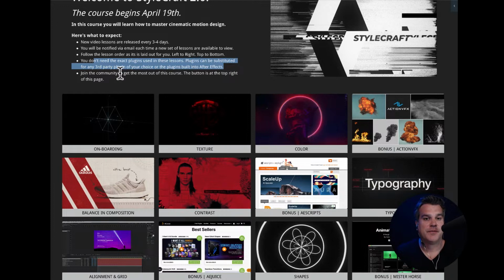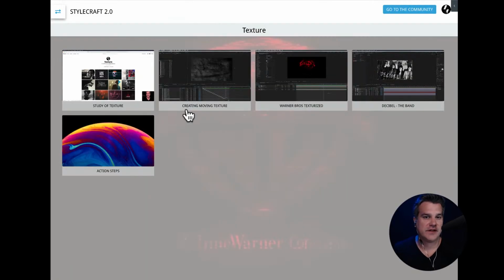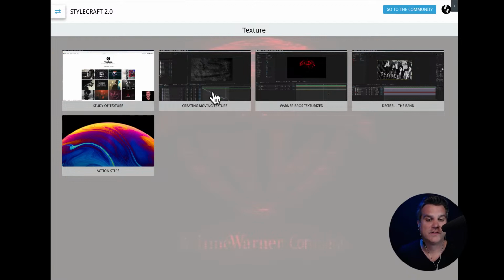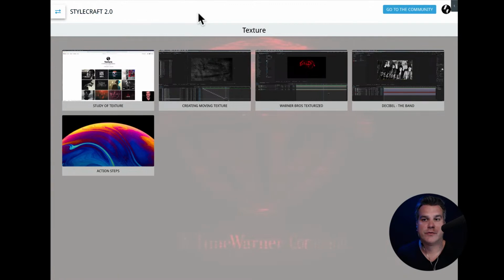StyleCraft 2.0 Announcement & Q&A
Lots of great questions were asked and I am excited to do another live next week. Watch the replay to learn more about StyleCraft 2.0, how it's different than StyleCraft 1.0, what you get from the course, how it affects current members, and more.